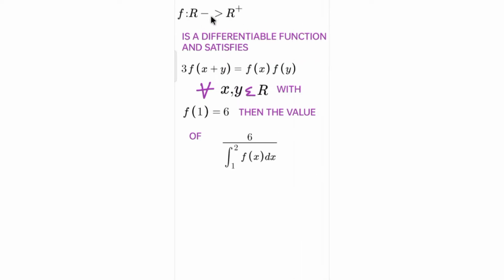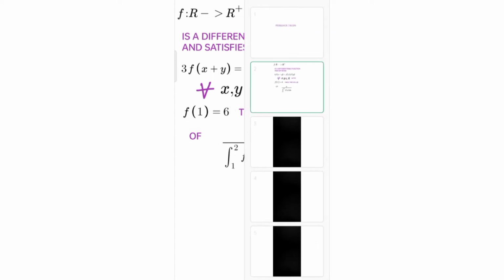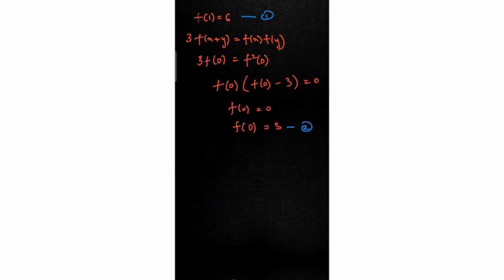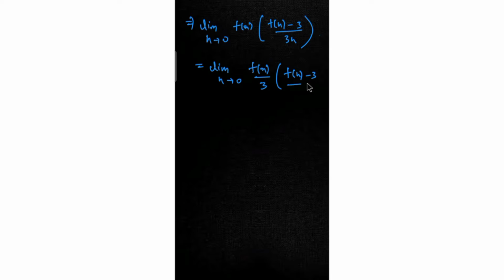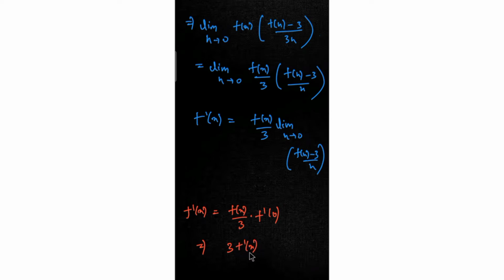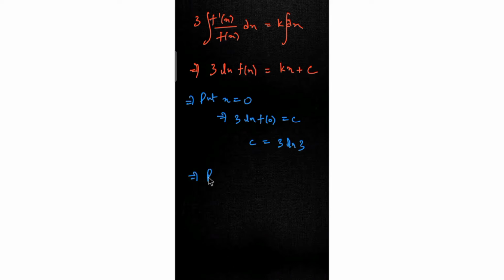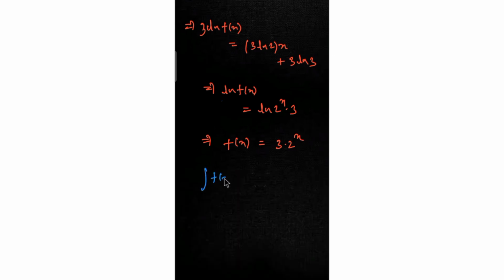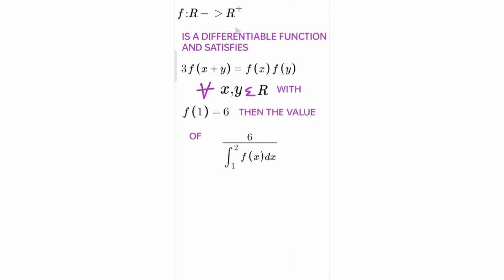PROBLEM OF THE DAY PART 21| DIFFERENTIAL CALCULUS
THINK THINK THINK.
SHORT QUESTION.
BUT A VERY INFORMATIVE SOLUTION.
WATCH NOW... 🔥 🔥 🔥
HAPPY LEARNING ☺️☺️☺️☺️